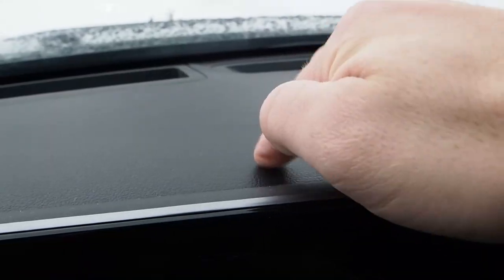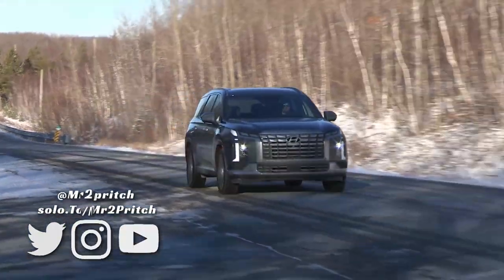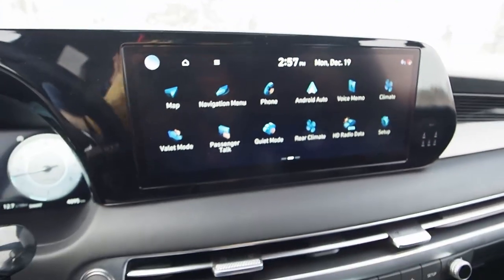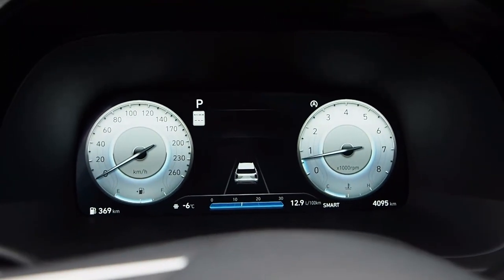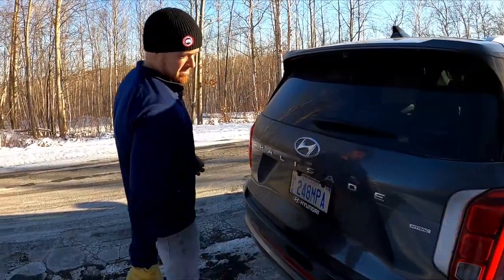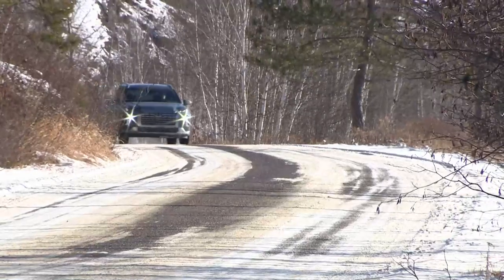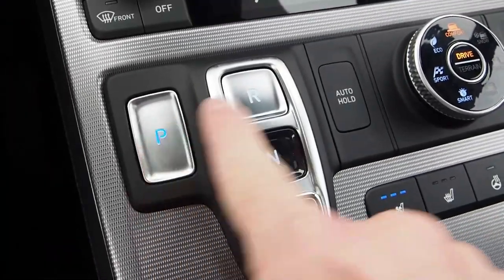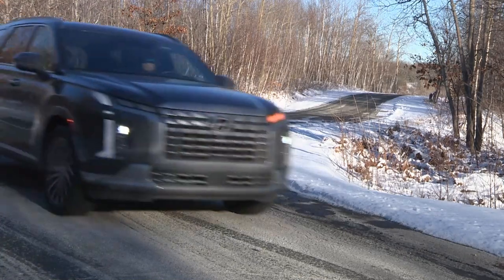2023 HYUNDAI PALISADE REVIEW: DIDN'T TAKE LONG TO FIND ITS MOST VALUABLE ASSET!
2023 Hyundai Palisade Review: Here's the most up-close and detailed review I can give you on the 2023 Hyundai Palisade Ultimate Calligraphy! My tester is AWD-equipped and rolling on a set of Continental Viking Contact 7 winter tires. Mother Nature was wearing her crabby-pants, so there was plenty of snow.

Here are more than 18 minutes of my key impressions, demonstrations, walkarounds and road-test highlights. Happy shopping!

✅Highway cruising test
✅Extensive fetaure demonstration
✅AWD and drive modes explained
✅Road test
✅Detailed interior examination
✅How it drives in the snow
✅Rough-road ride quality examined (MAJOR SURPRISE!)

➡️ 2023 Hyundai Palisade SPECIFICATIONS / PRICING (🍁Canada🍁)

As Tested: $60,000 (approx)
Engine: 3.8L V6 GDI
Power: 291 horsepower; 262 lb-ft of torque
Drive: HTRAC AWD
Transmission: 8-speed automatic
Consumption: (L/100km city/hwy/comb): 12.6/9.5/11.2

🍁🍁 MORE DETAILS, ROAD TEST REPORT, PHOTOGRAPHY & 2023 Hyundai Palisade Comparison Tools🍁🍁